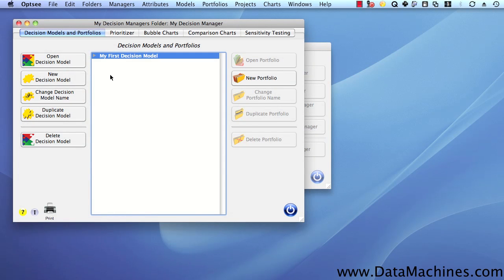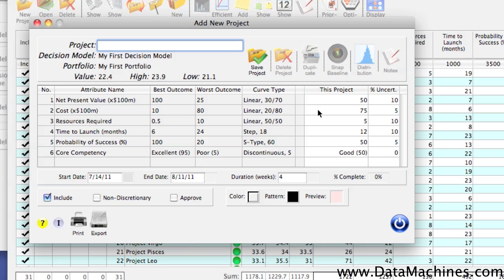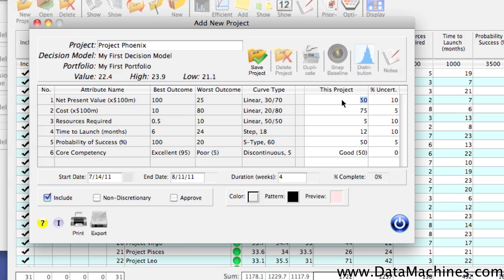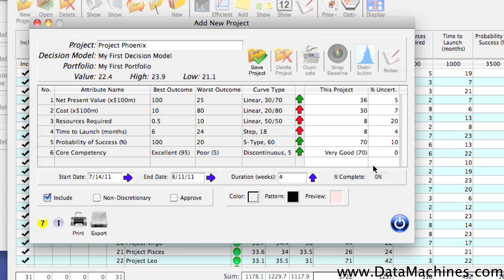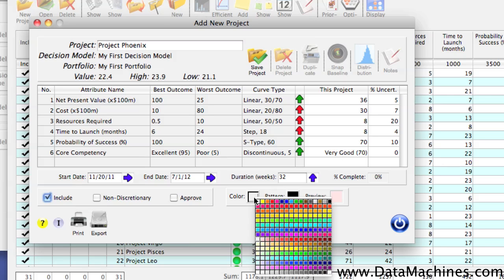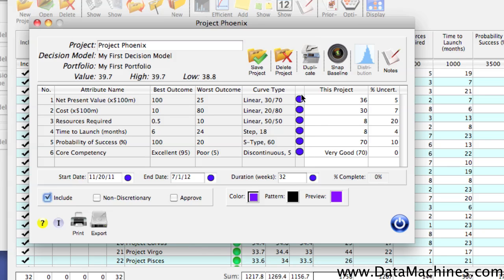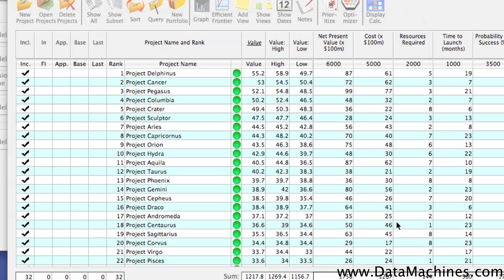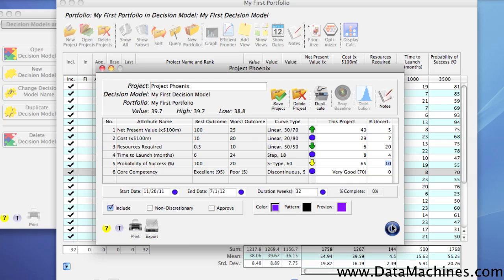Adding and Editing Projects in an Optsee® Project Portfolio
In Optsee®, projects contain all the data used to evaluate, prioritize, and optimize project portfolios. This video explains how to add and edit projects in a portfolio, including how project attribute uncertainty is handled.

Learn why Optsee® project project portfolio management analytics are the best way to get the most value from your project portfolio.